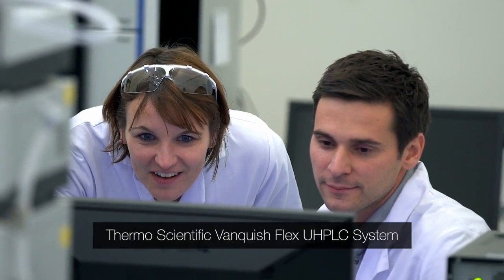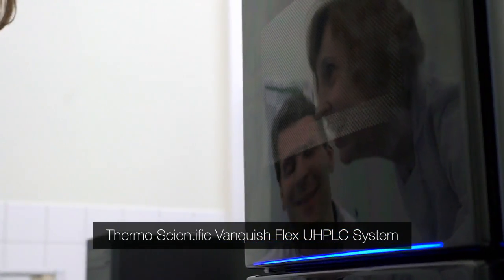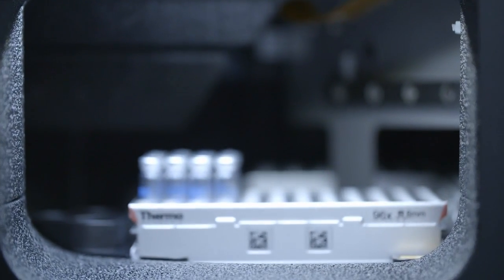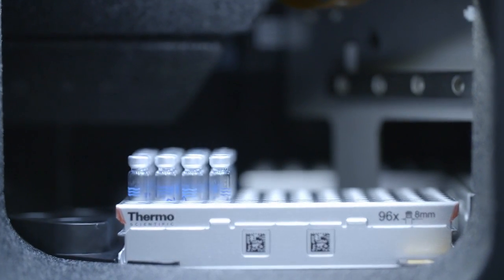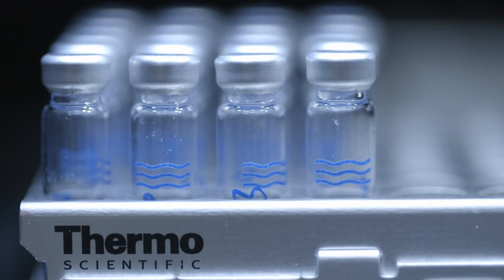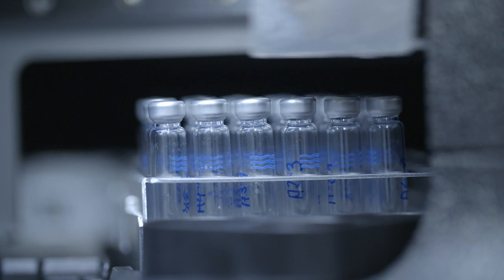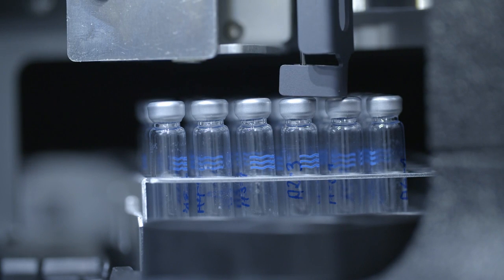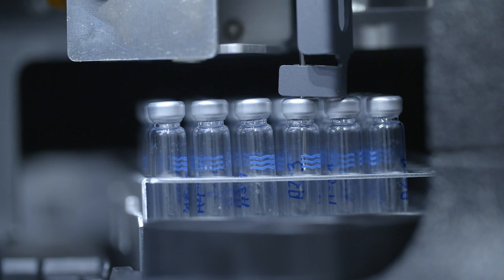Thermo Scientific Vanquish Flex UHPLC - The Evolution of a Biocompatible Masterpiece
Every great product has a story behind it. Meet the team responsible for realising the vision that led to the development of the Vanquish Flex. They reveal the passion and dedication that went into producing the first bioinert UHPLC to be truly Built for Biopharma.